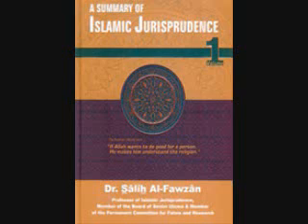ARABIC CLASS 9 PT2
BY NASIR ABUZ-ZUBAIR